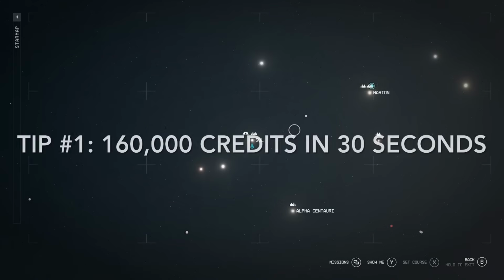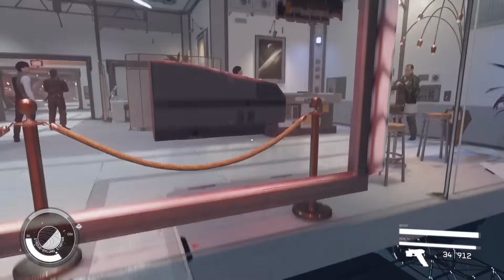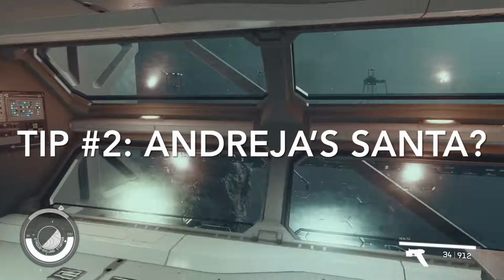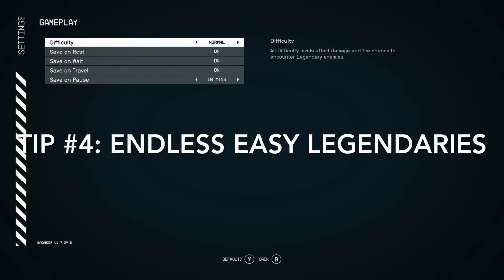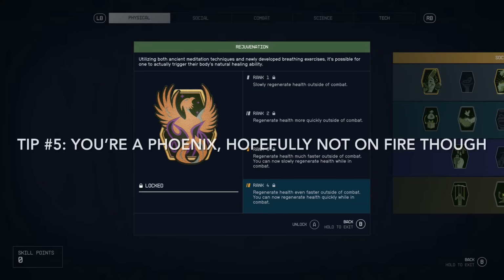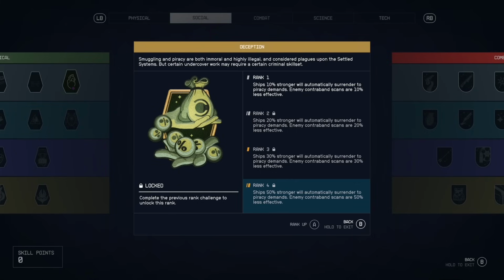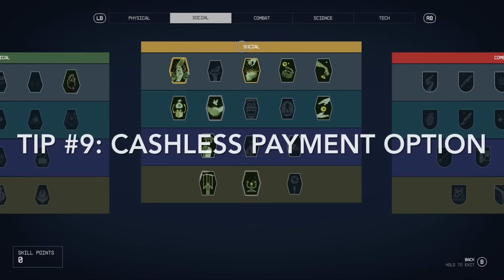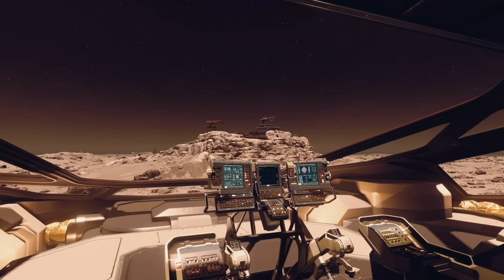10 MORE Starfield Tips and Tricks You ABSOLUTELY Need To Know!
You guys showed so much love and support to the first video so I had to come back with a second one!!! So here it is 10 MORE Starfield Tips and Tricks that you most assuredly NEED to know!

This one ranges from things like the best credits farm ever to the most unknown bonuses from perks in the skill tree!

You will absolutely find something you need here in this guide!

Wanna Find or Rewatch a Tip? Here’s the timestamps:

0:00 - Intro
0:22 - Tip #1: Best Credits Farm Method
3:11 - Tip #2: Free Credits (No Glitch)
3:38 - Tip #3: Free Home
4:38 - Tip #4: Easy Legendary Farm
5:47 - Tip #5: Passive Healing
6:54 - Tip #6: Easier Scanning
7:28 - Tip # 7: How To Pilot Class B and Class C Ships
8:00 - Tip #8: See An Entire Ship’s Cargo
8:52 - Tip #9: No Credits Bribe
9:24 - Tip #10: Self Clear Bounties
9:59 - Outro